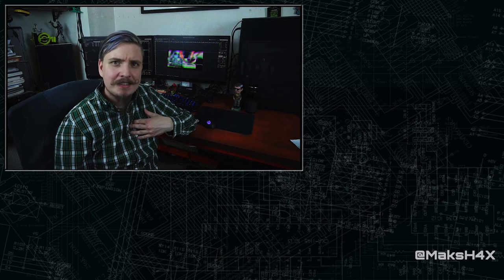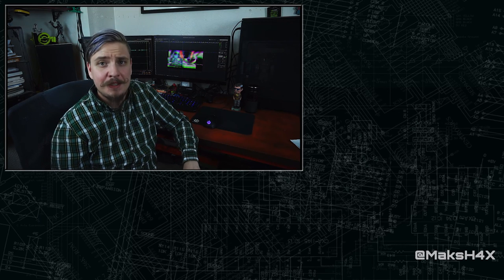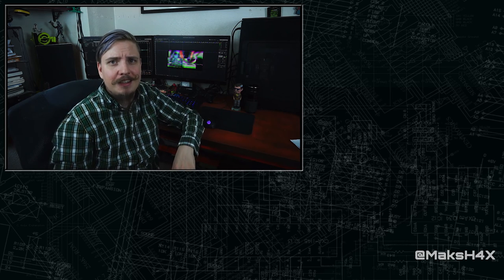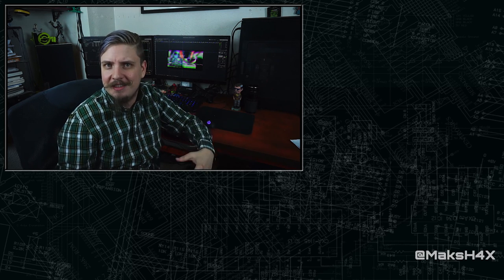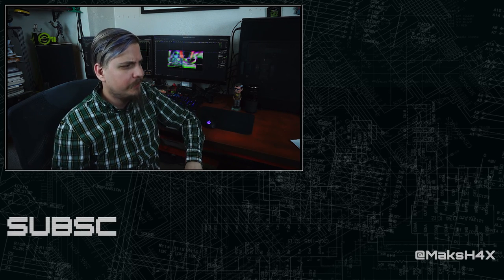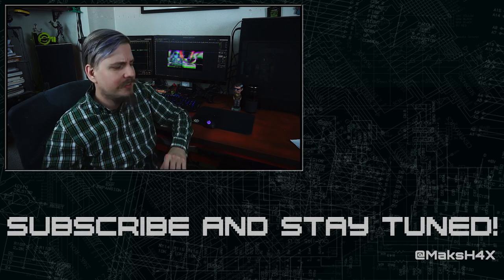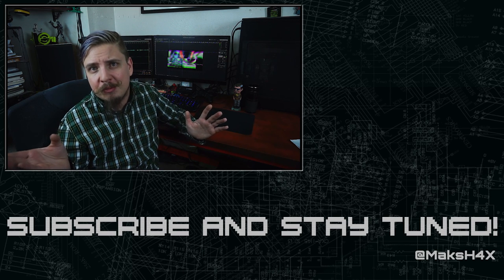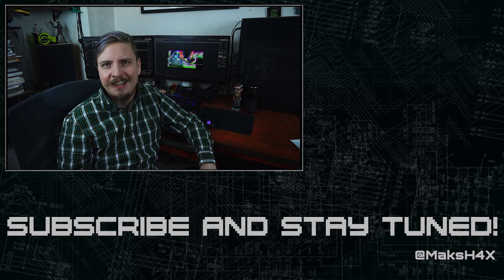My network setup with some basics on home networking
Not too long of a video on my setup and some networking basics and things to keep in mind